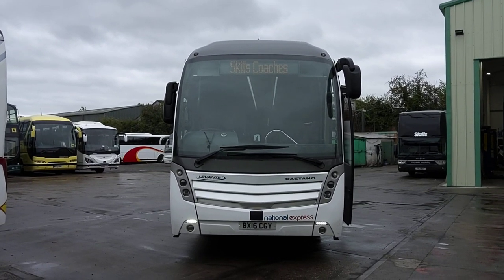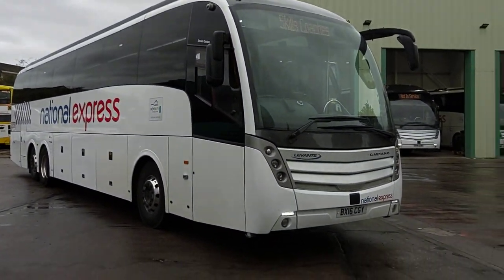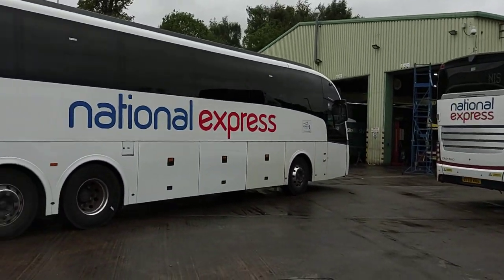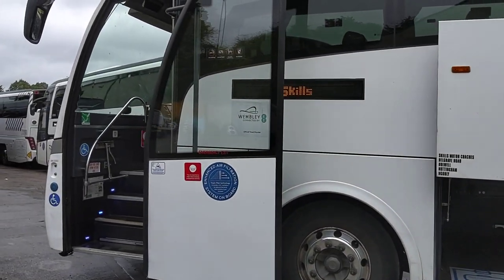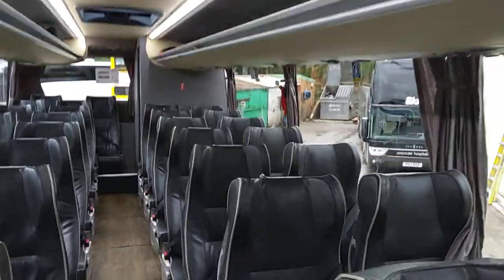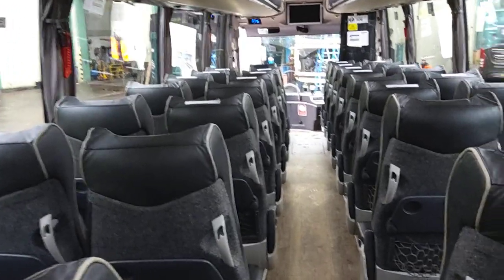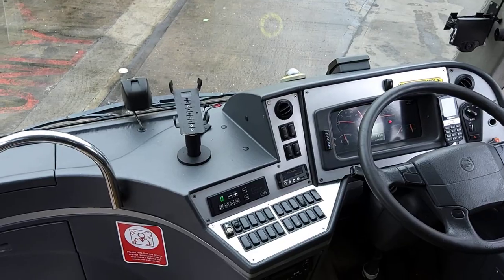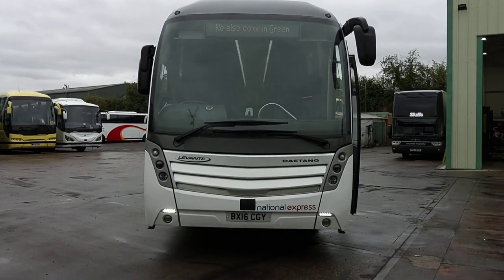BX16 CGY - 2016 (16) Volvo B11RT Caetano Levante